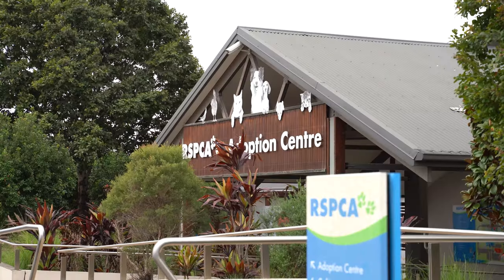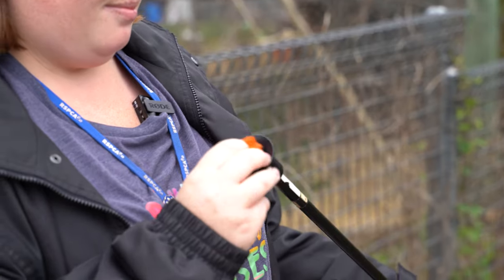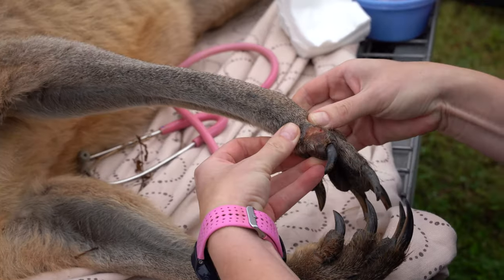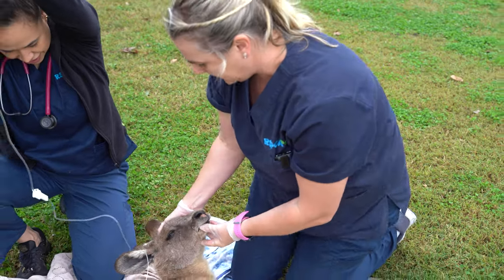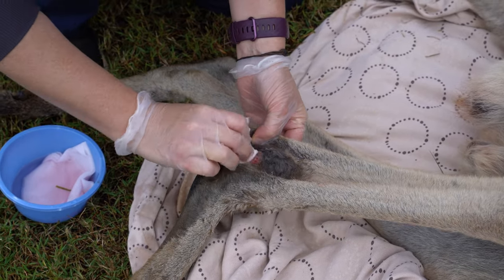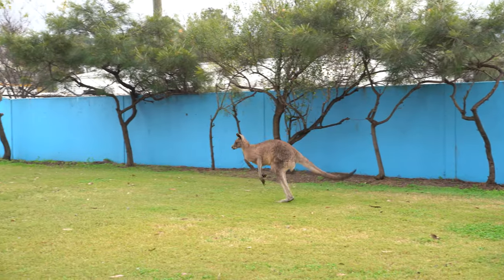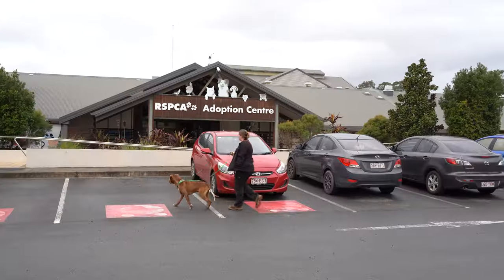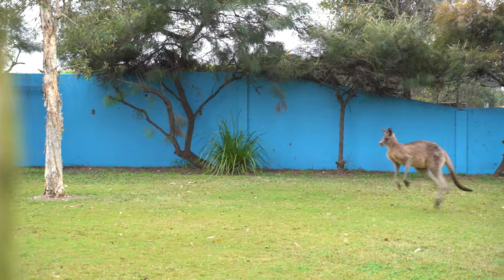The Buzz - Col the Kangaroo's Story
We have lots of roos in nearby bushland at RSPCA Queensland's Brisbane Centre, but Col the kangaroo recently received the full green carpet treatment!

We hope you enjoy his latest 'in field' treatment with our rescue team hopping into action and our vets eager to lend a paw.